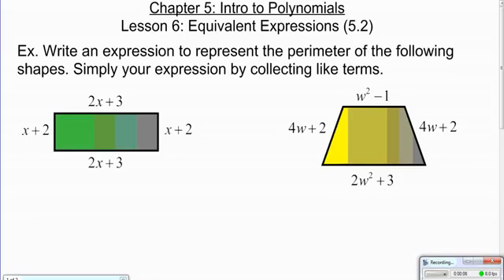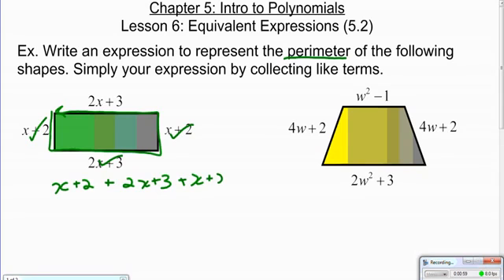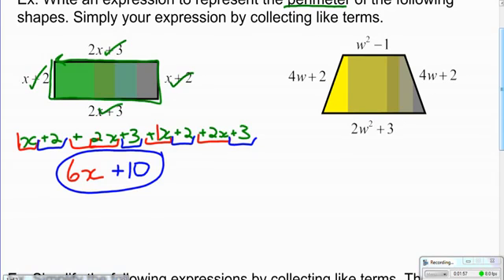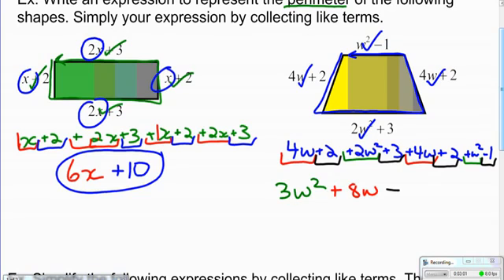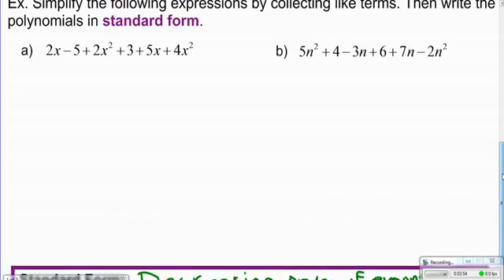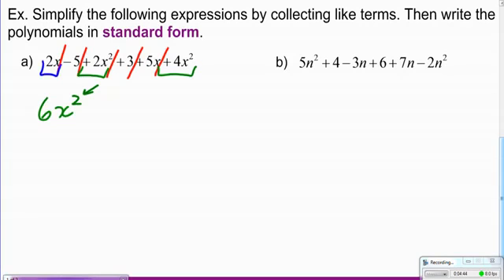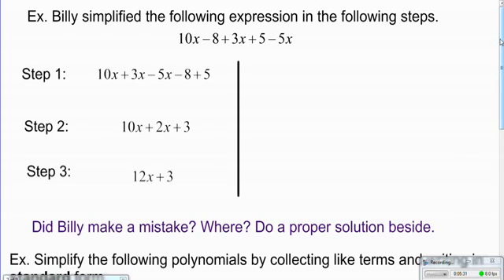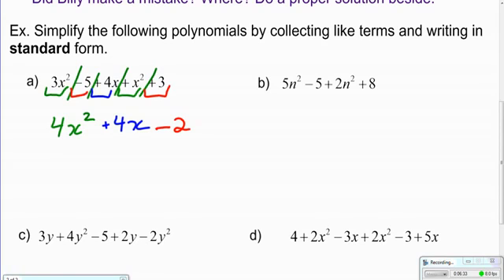CH5 L6 Combining Like Terms 2